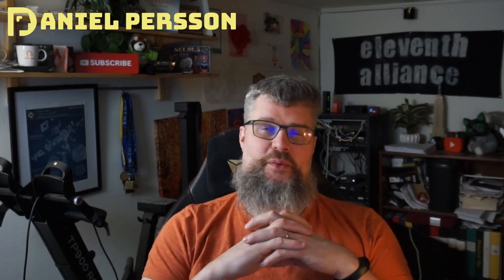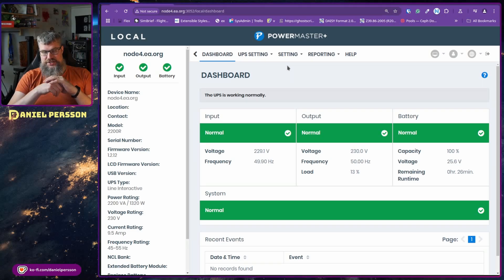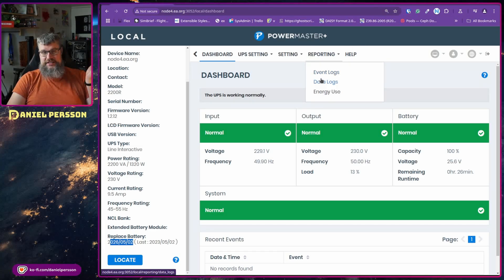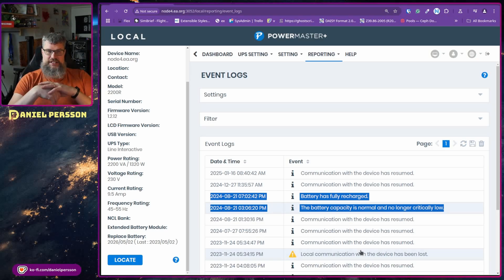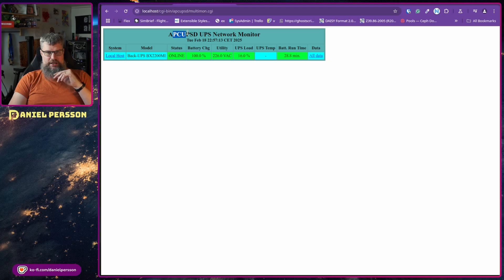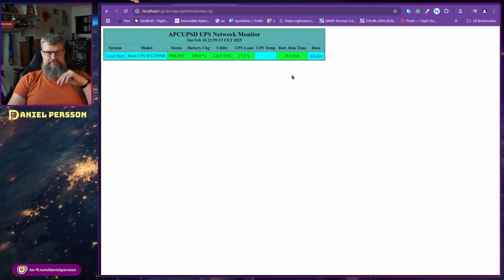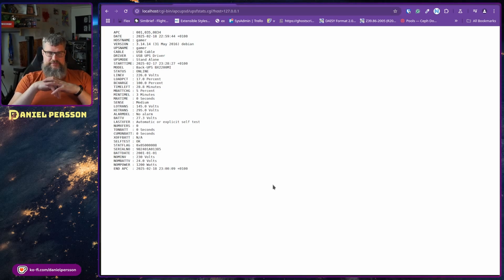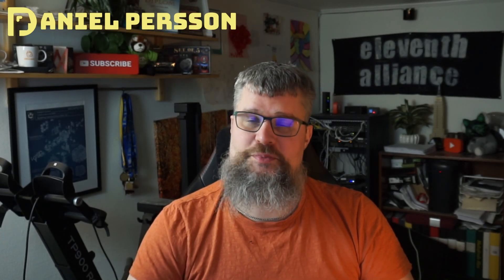I've been using Uninterruptible Power Supply (UPS) for a year.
I talk about how it's been to run UPS power on my machines for a year. In this video, I will cover the difference between APC and Powerwalker and how the different systems have been serving my needs.

Launch your career as a cybersecurity analyst. Build job-ready skills – and must-have AI skills – for an in-demand career. Earn a credential from Microsoft.